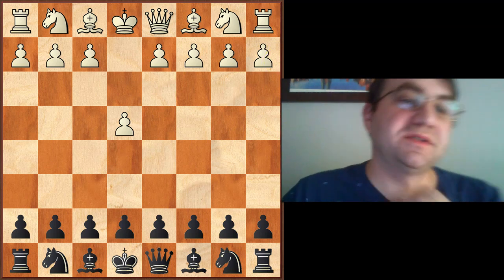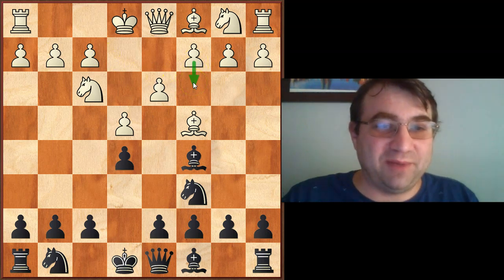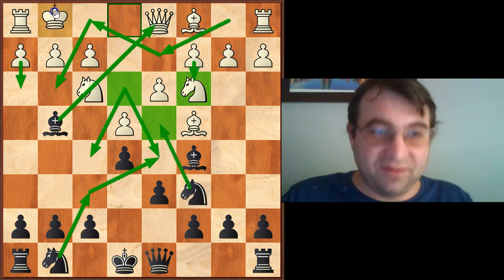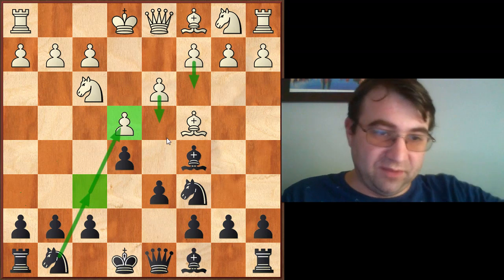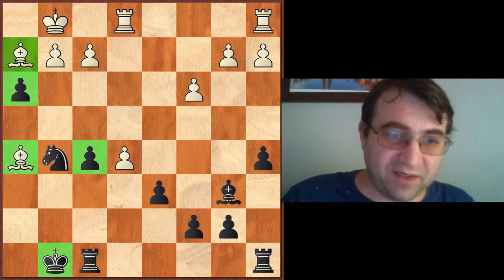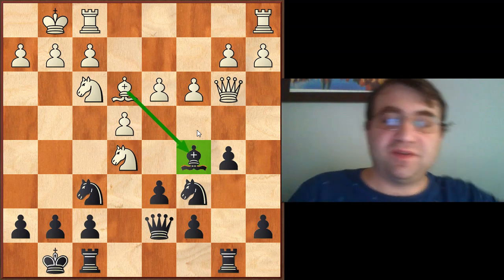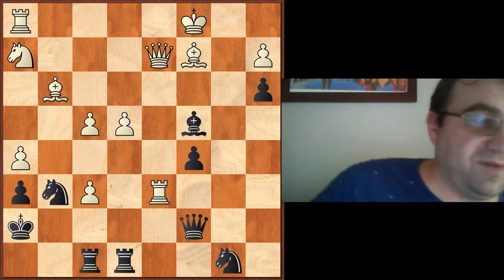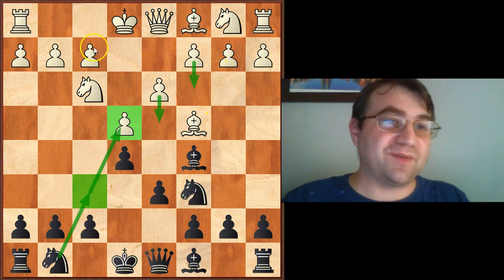How to play against the quiet game, The most misplayed chess opening Part 1 of how to play 1. e4 e5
This will be the first part in a series of videos focused on meeting 1. e4 with 1...e5. This focuses on the Quiet game. In my opinion the most misplayed opening in chess